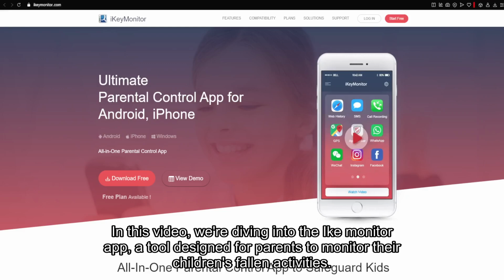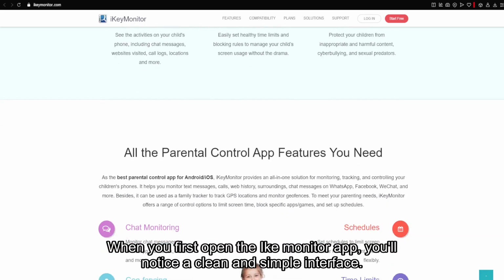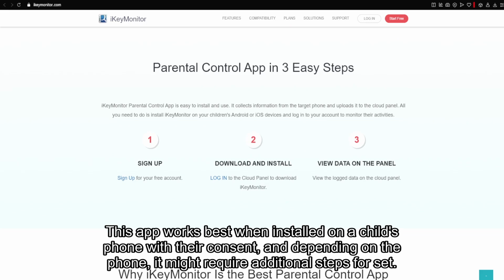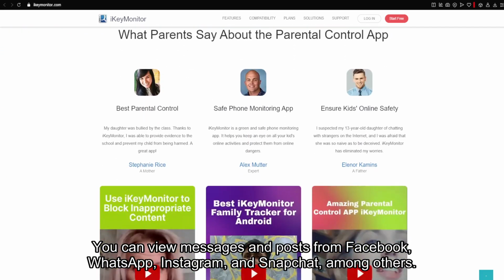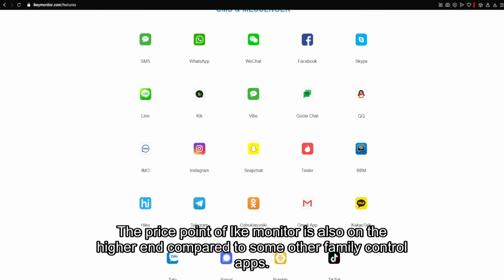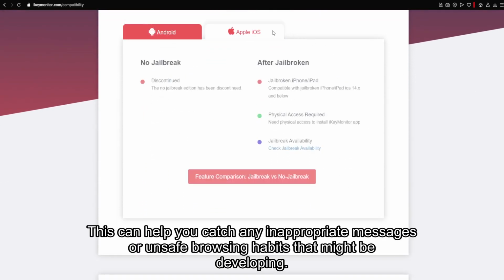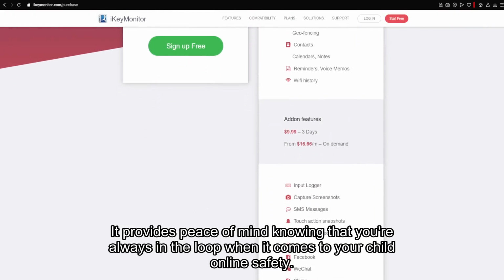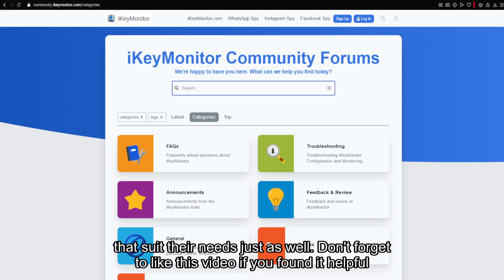iKeyMonitor: Honest Review & User Experience of the Family Control App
- Best Family control . ) iKeyMonitor is a comprehensive family control app that allows you to monitor your children's phone activities. In this review, I’ll walk you through all the features, the user interface, and how effective the app is in real-life scenarios. Watch this honest review based on my experience using iKeyMonitor. If you are looking for a way to ensure your child's safety, this review will help you decide if it’s the right fit for you.